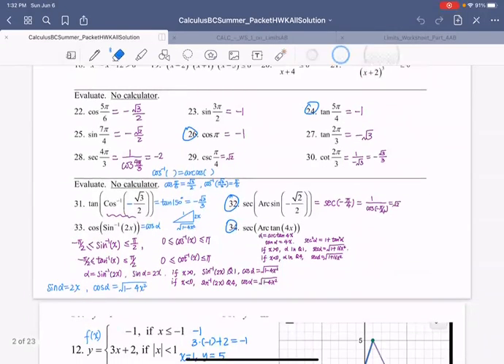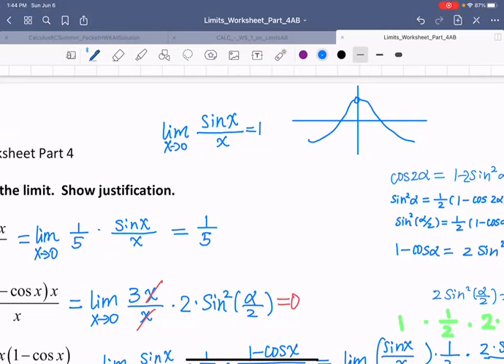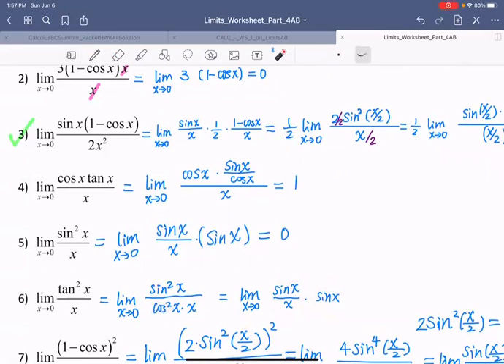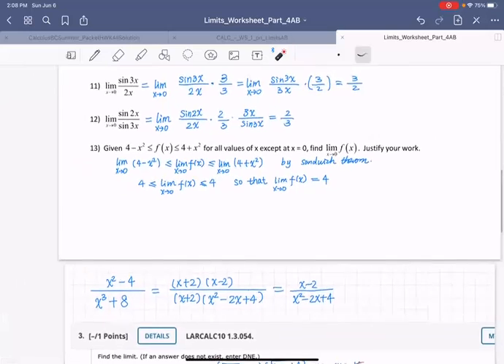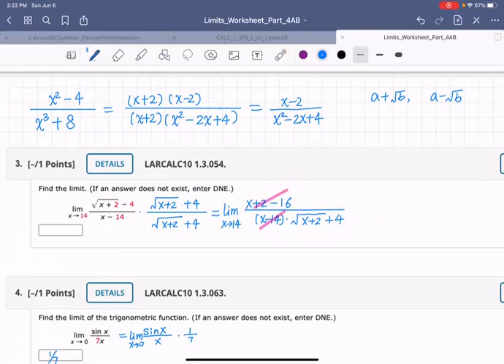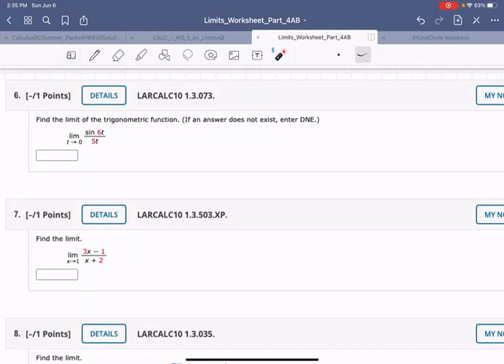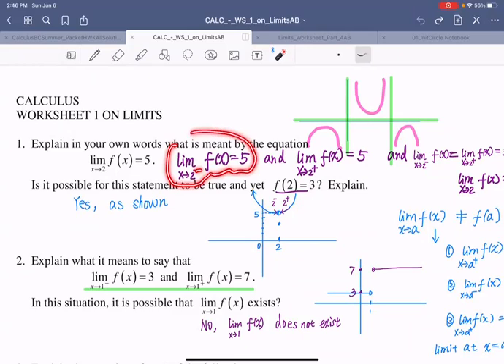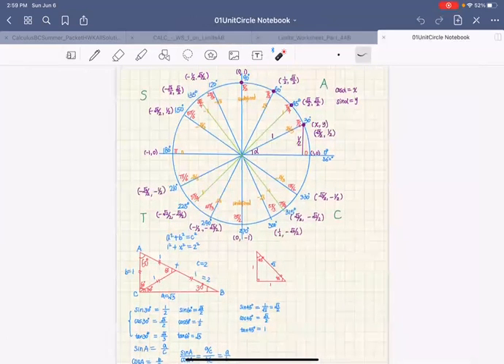Calculus Summer Class 01 Limit calculation and Quick Review PreCal